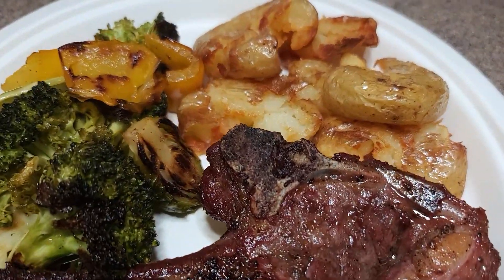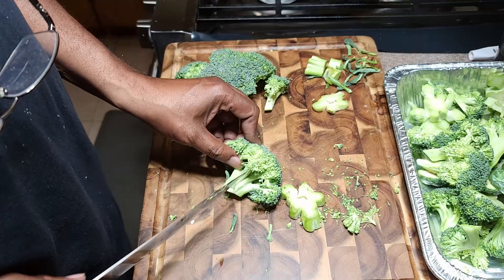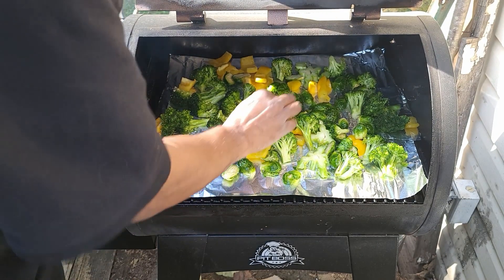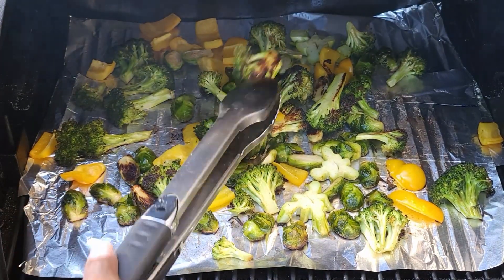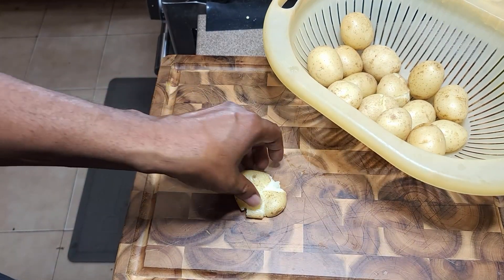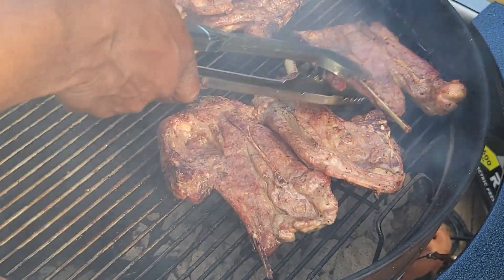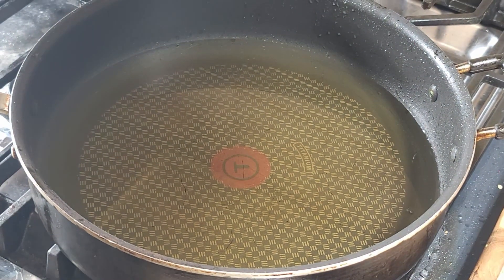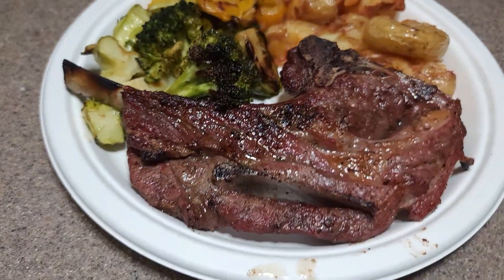easy grilled lamb chops recipe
lamb chops on a Monday night with broccoli and smashed potatoes. If you've never had lamb chops they cook up just like pork chops I cooked them up on a Weber grill for quick Monday night dinner.